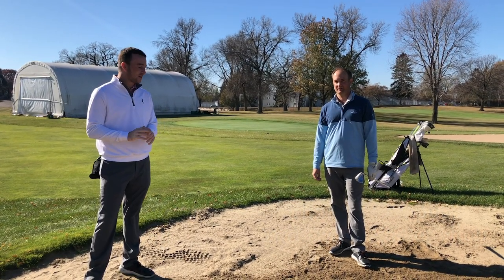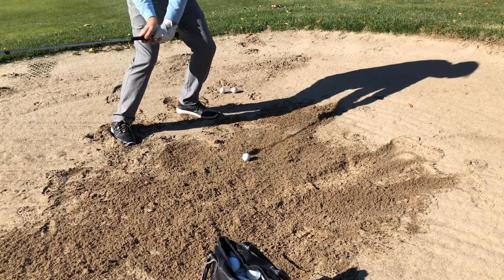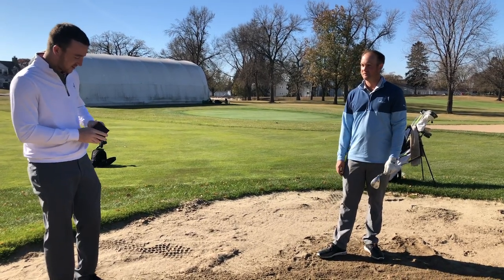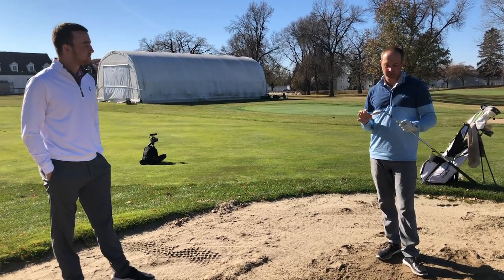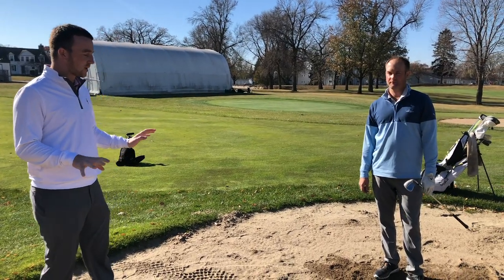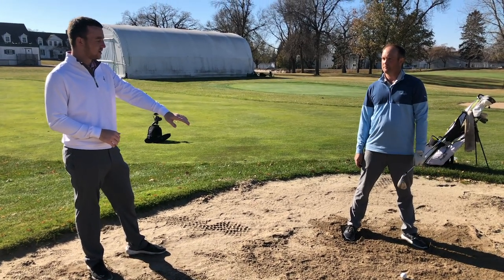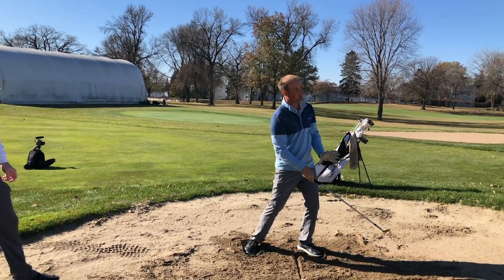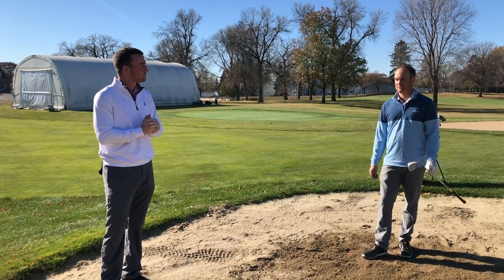How To Hit A Bunker Shot | Increase Your Sand Saves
Learning how to hit a bunker shot can be crucial to your golf game, especially those greenside bunker shots that can be tricky. In this video, 2nd Swing master fitter Thomas Campbell demonstrates how to hit a bunker shot and a few of the techniques he uses to earn sand saves out of a greenside bunker.